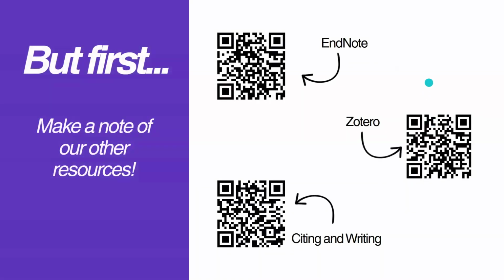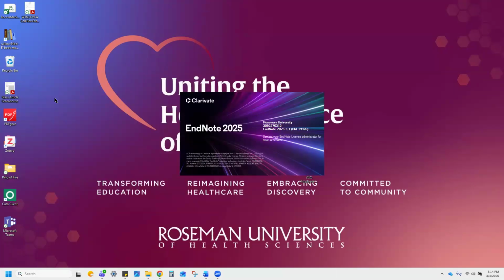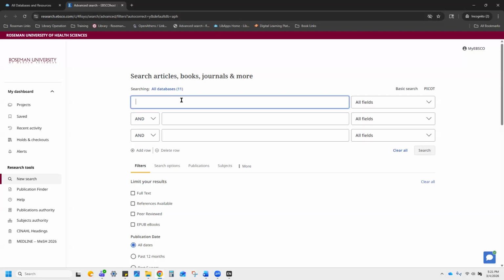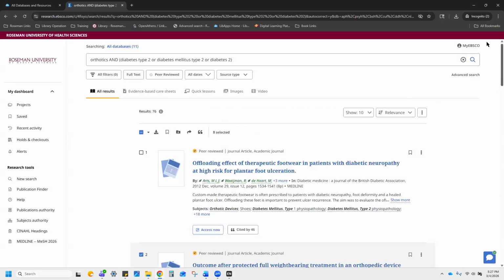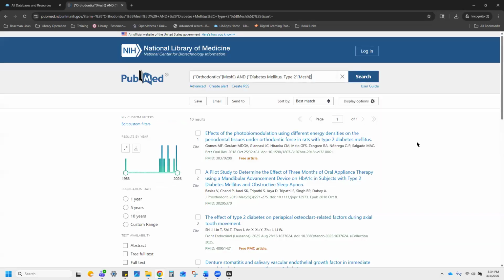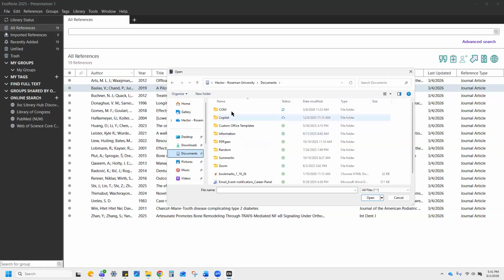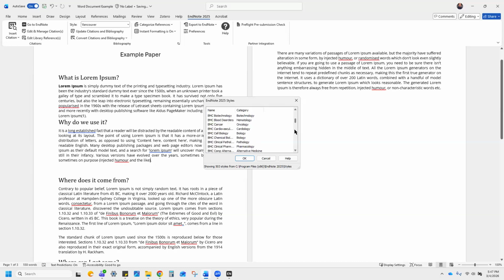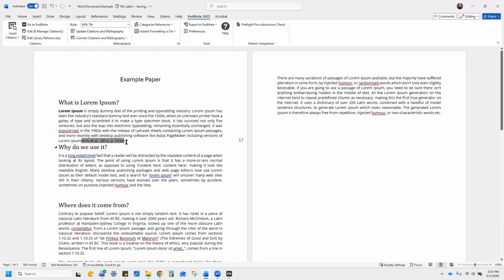How to Use EndNote Workshop 3.4.2026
Set up, organize, and learn to manage your references and bibliographies in EndNote.